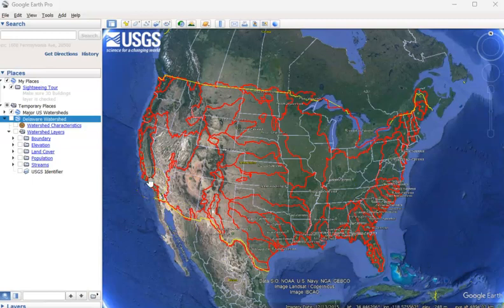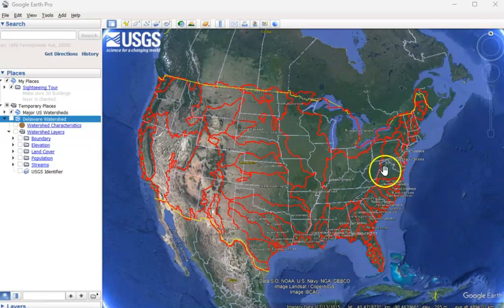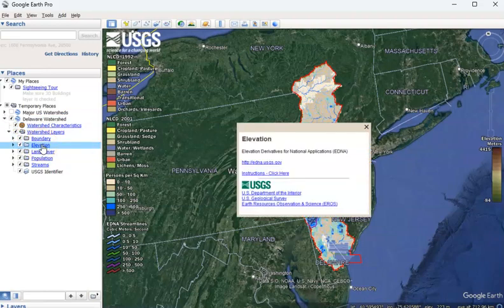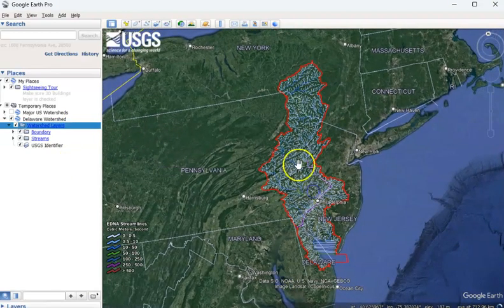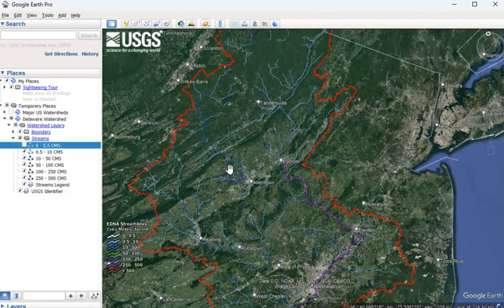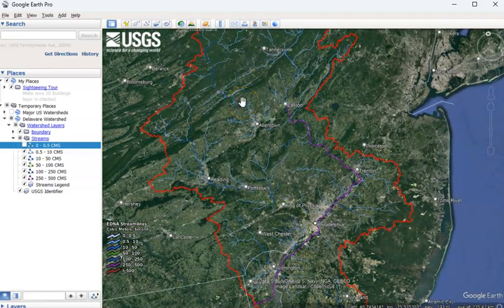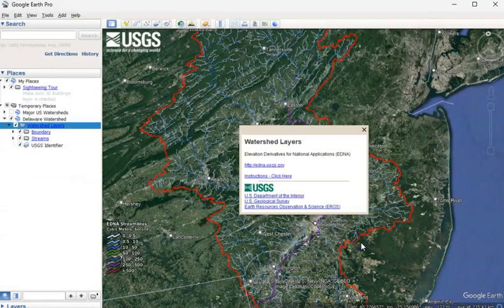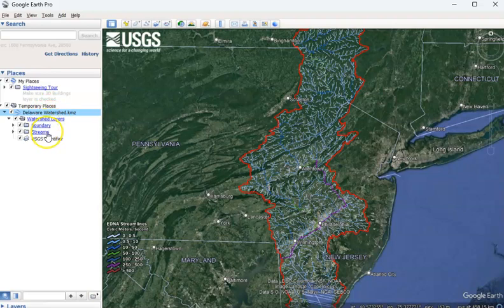Physical Geography Assignment #6